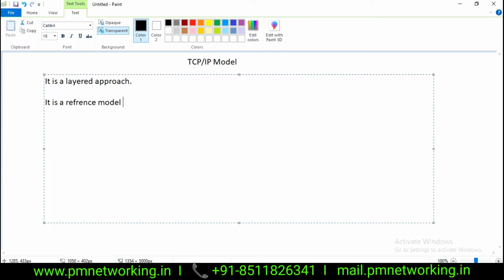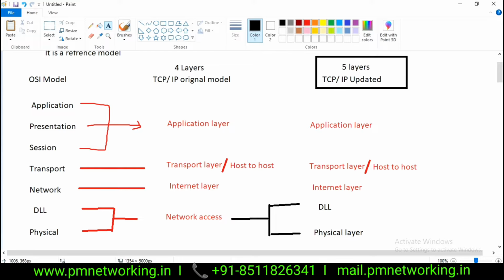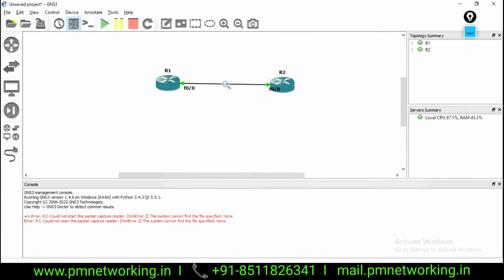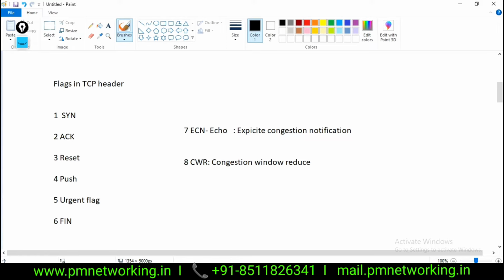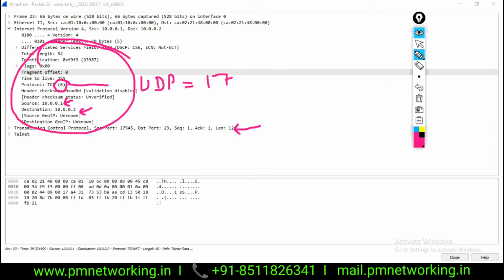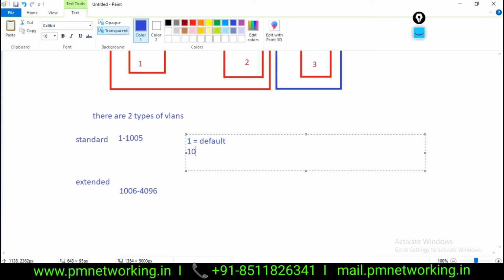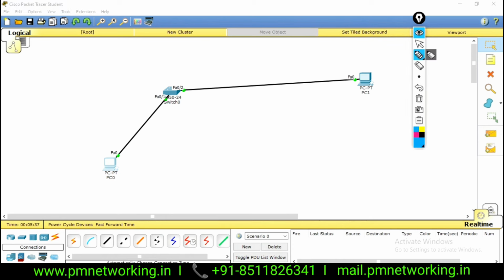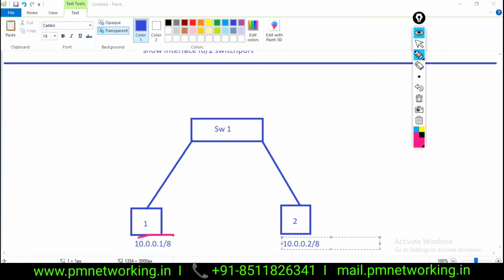Day-2 | CCNP Encore + Enarsi | Deep Understanding of TCP/IP Model